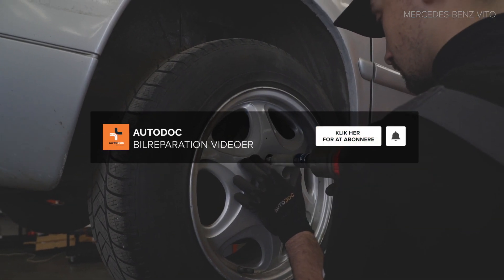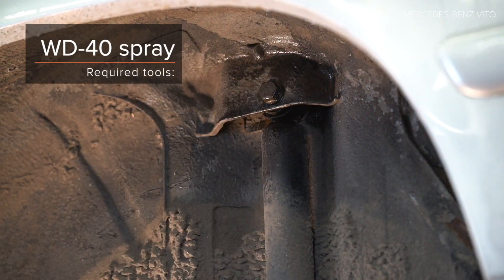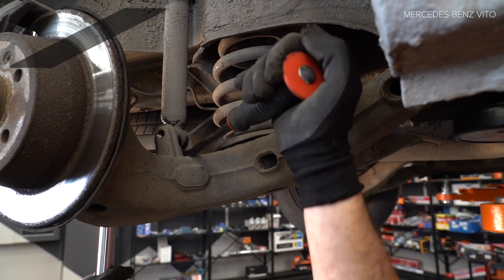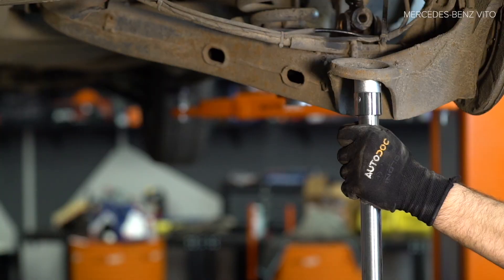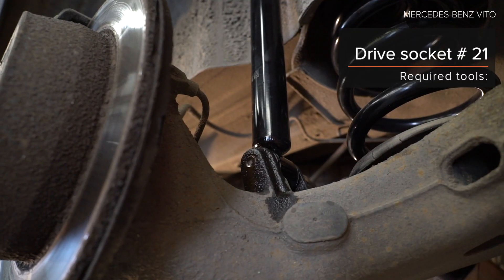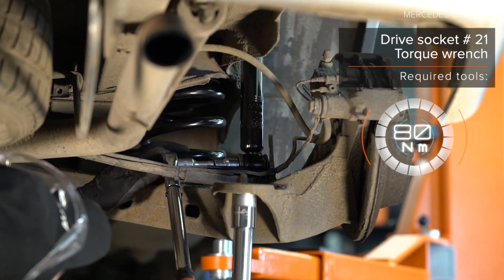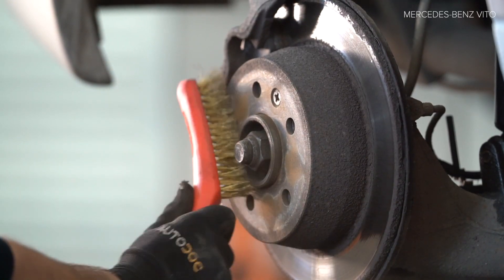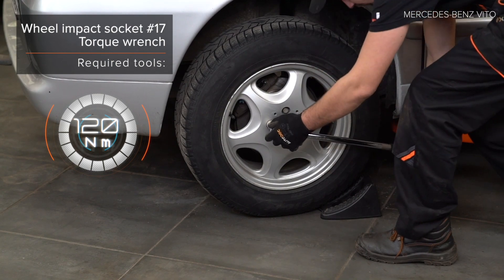Hvordan udskiftes støtdemper on MERCEDES-BENZ VITO 1 (W638) [GUIDE AUTODOC]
Hvordan udskiftes støtdemper on MERCEDES-BENZ VITO 1 (W638) 2.2 Varevogn 03.1997–07.2003 [GUIDE AUTODOC]

Støtdemper på MERCEDES-BENZ Vito Van (W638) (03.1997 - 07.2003) / MERCEDES-BENZ V-Class (W638/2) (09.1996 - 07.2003) / MERCEDES-BENZ Vito Minibus (W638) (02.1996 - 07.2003) biler bør udskiftes , som regel ifølge en og samme procedure. Imidlertid kan der være mindre forskelle iht.specifikke funktioner af køretøjets design.

🔝 Top mærker der holder støtdemper: RIDEX; STARK; MONROE; KAMOKA; SACHS.

🛠️ Værktøjet du behøver at udskifte støtdemper:
- stålbørste
- WD-40 spray
- kobber fedt
- skruenøgle nr.21
- hjul slag topnøgle №17
- skraldehåndtag
- gevindskær
- koben
- hydraulisk gearkasse donkraft
- hjulstøtte